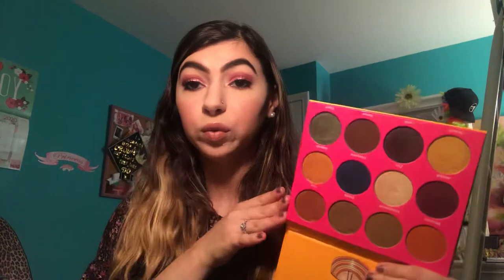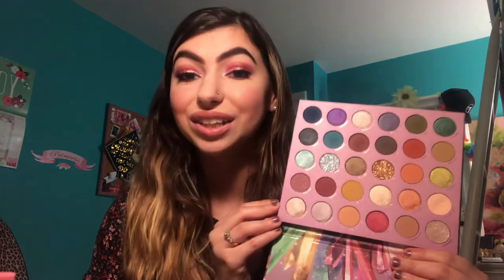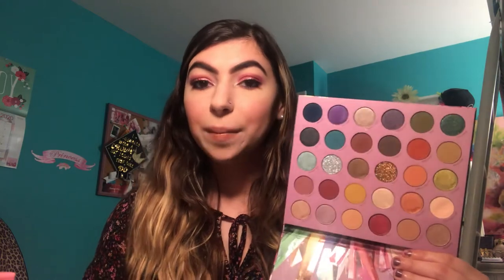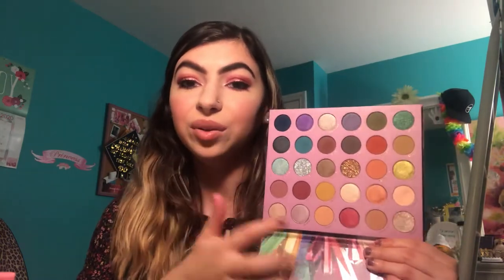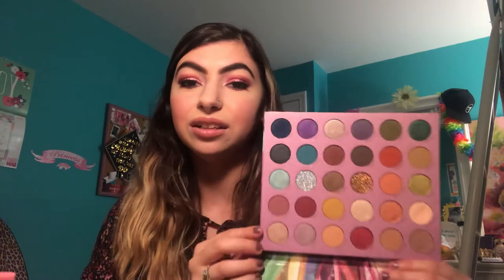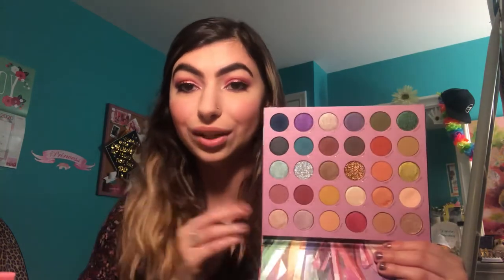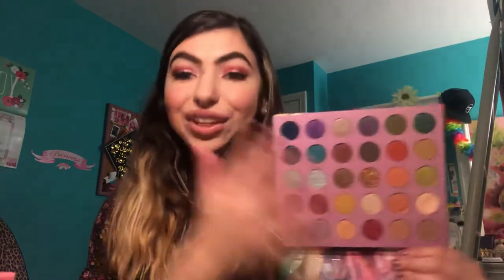Ranking the Best Eyeshadow Palettes of 2020!!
Hi I’m Shanny!! I’m a licensed cosmetologist who loves all things hair and makeup! Today I’m going to be ranking my top 15 eyeshadow palettes! Watch to see my number 1 palette! Have a great day!